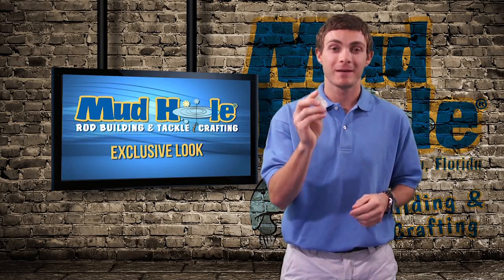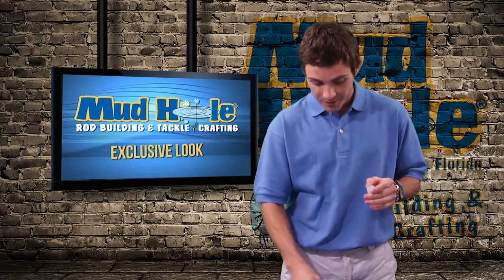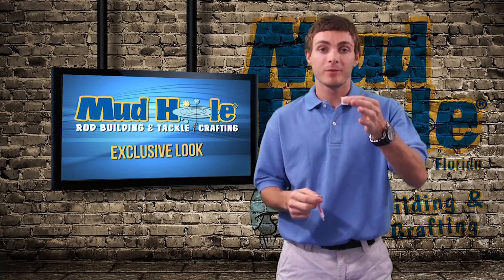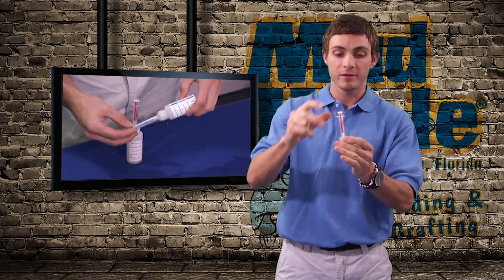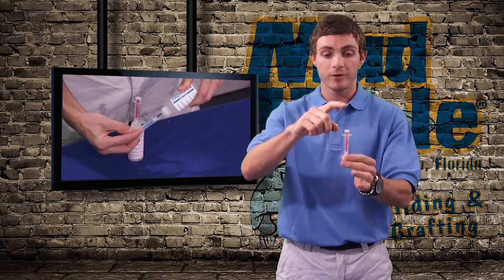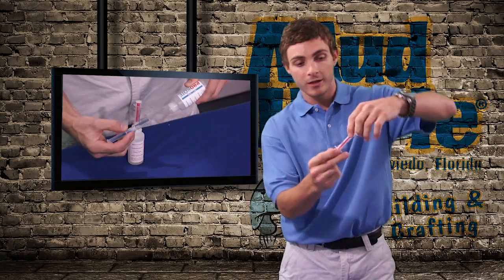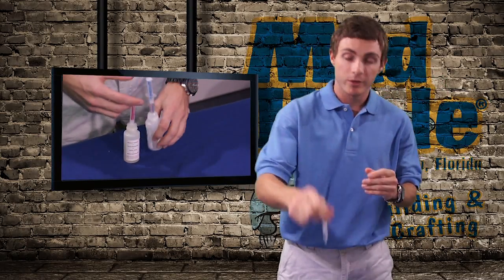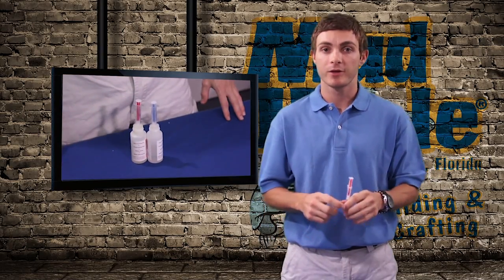Self-Sealing Bottle Cap Syringe Insert: Mud Hole Exclusive Look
These convenient bottle cap inserts feature a self-sealing design (not a rubber grommet) that allows rod builders to safely withdraw rod finish from a bottle without worry of spillage or a messy cleanup. Sold individually.

20mm -- fits 1oz bottles only
24mm -- fits 2oz, 4oz, 8oz, 16oz bottles